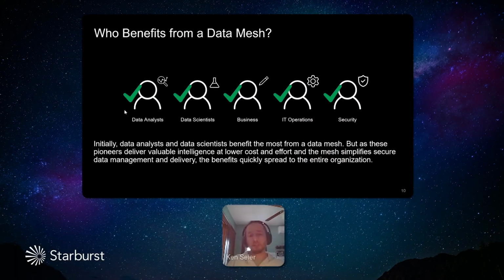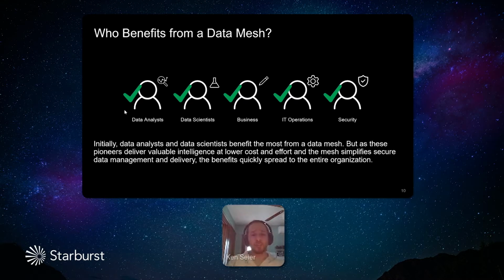Partner Spotlight: Transform your Data into Actionable Business Insights (with Insight) (Teaser)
In this Partner-led session by Ken Seier, North American Strategic Lead, Chief Architect, Data & AI at Insight, learn how Data Mesh facilitates data sharing and helps with decision making.